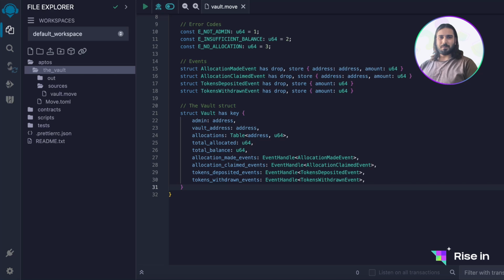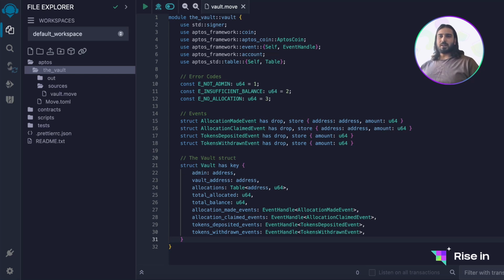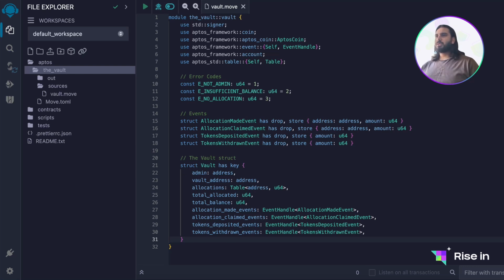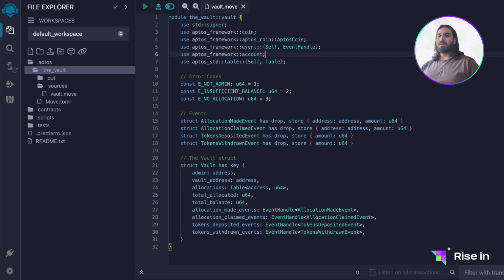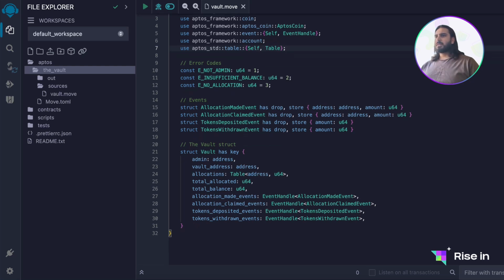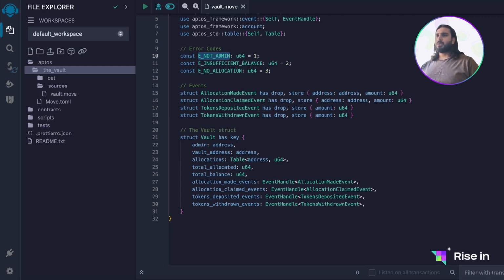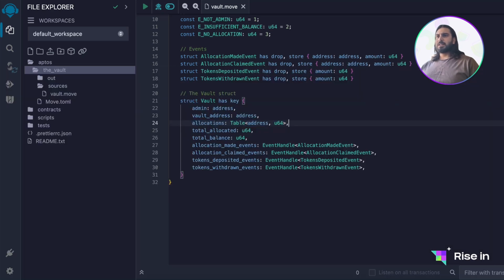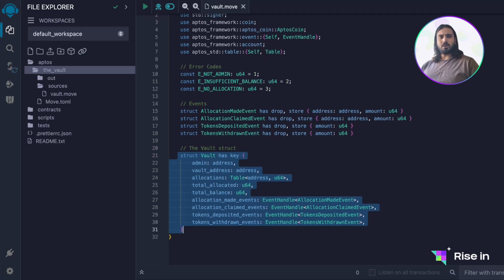Build on Aptos | The Vault Contract Introduction